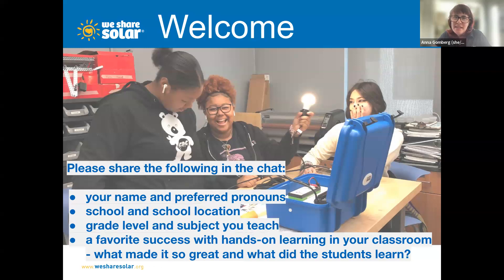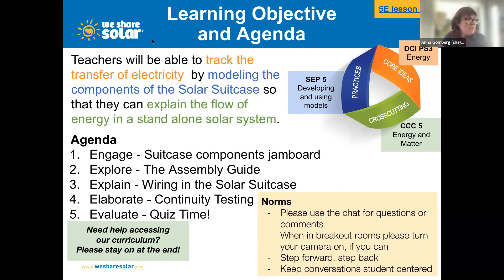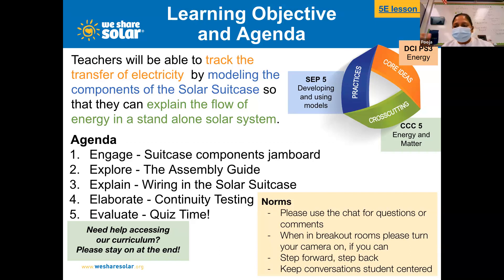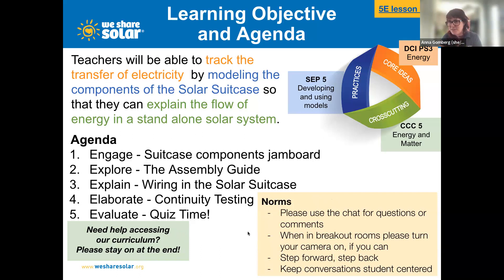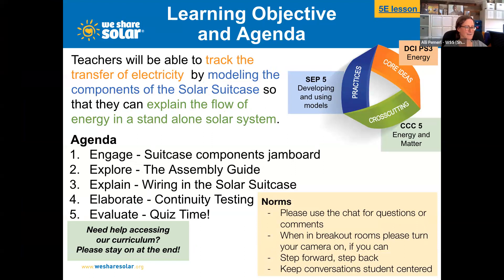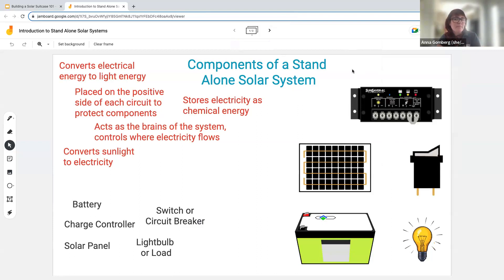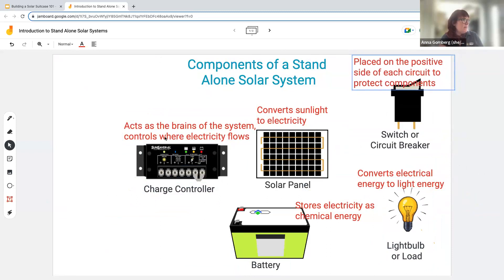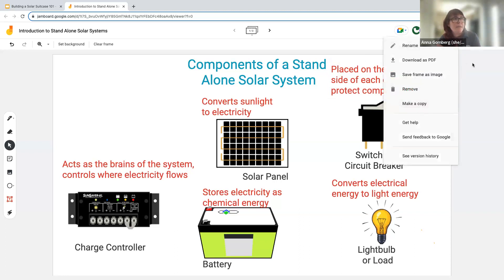Webinar: Building a Solar Suitcase 101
Watch this webinar recorded on Monday September 11th 2023 to learn about or review some key points for building a Solar Suitcase.

Link to electronic copy of Solar Suitcase Assembly and Learning Guide

Access our FREE curriculum here (create a Thinkific account or sign in with Google)